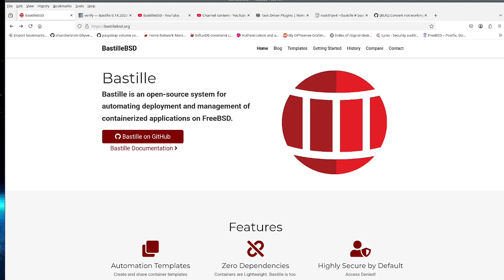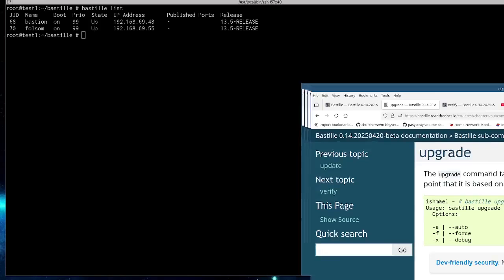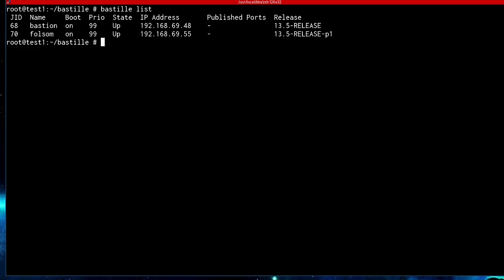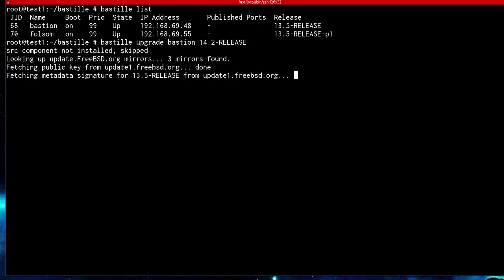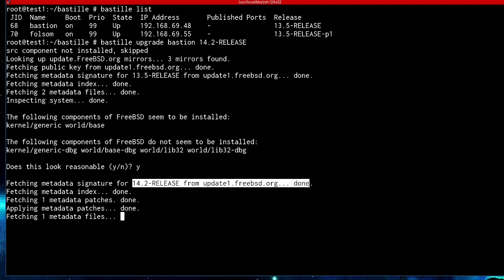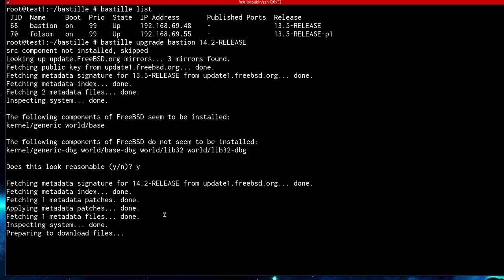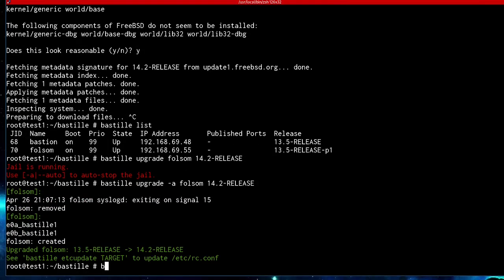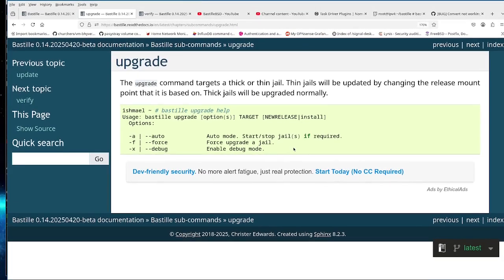BastilleBSD Short | bastille upgrade command | version 0.14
A short video on the bastille upgrade command.